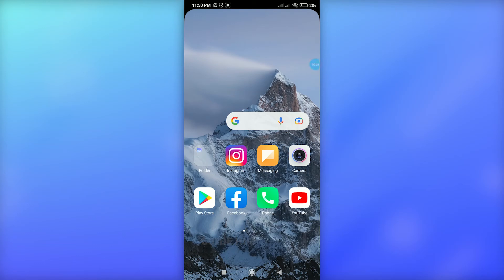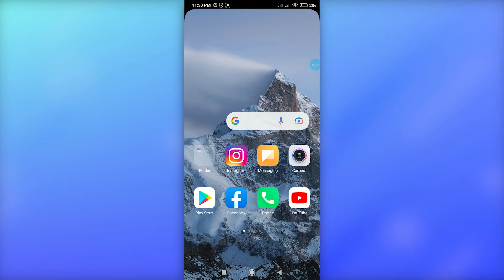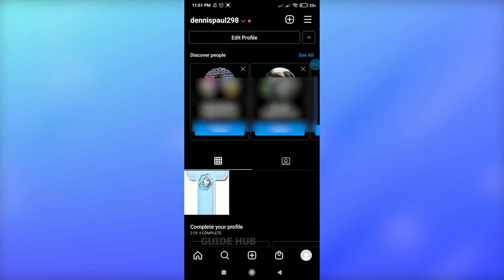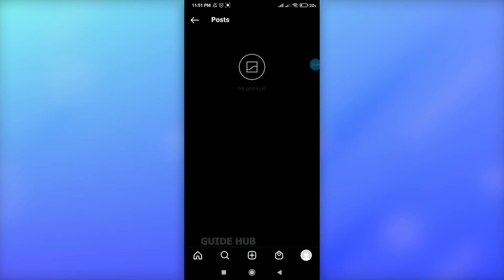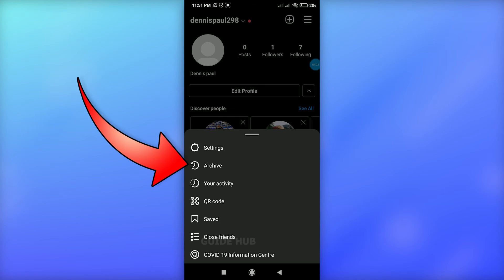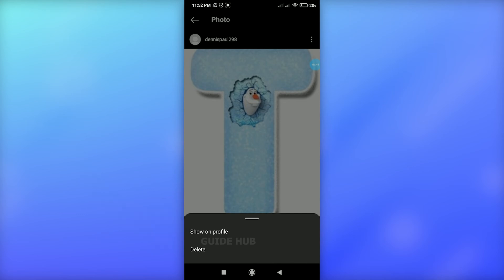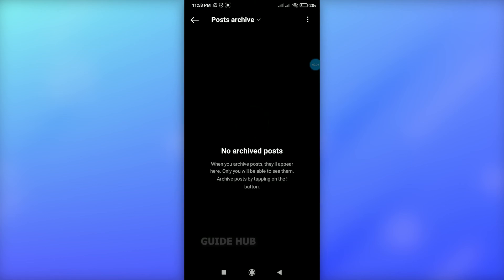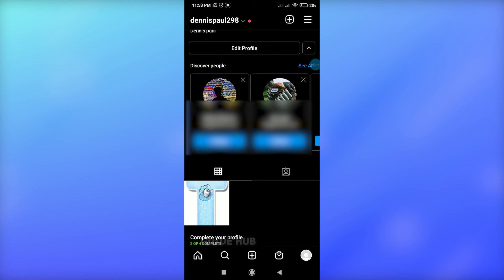How To Archive & Unarchive Instagram Posts 2022 | Hide & Make Instagram Posts Private | Insta App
"How To Archive & Unarchive Instagram Posts 2022 | Hide & Make Instagram Posts Private | Instagram App" - A Tutorial Video by Guide Hub.

This video guides you on how you can Archive and Unarchive posts on Instagram of yours with the steps given:
1. Open Instagram Application and get logged in.
2. Tap on ‘Profile’ icon and tap in any post that you want to Archive.
3. Tap on ‘three dotted vertical lines’ on right side of post.
4. Tap on ‘Archive’ option in pop-up.
Selected post has been Archived.

To Unarchive the post :
1. Tap on ‘three horizontal line’ on top right corner.
2. Tap on ‘Archive’ option.
3. Tap on ‘drop down menu’ to choose the post.
4. Tap open post and tap on ‘three dotted line’ and select Show on profile.
Your post has been appeared on your Insta feed.